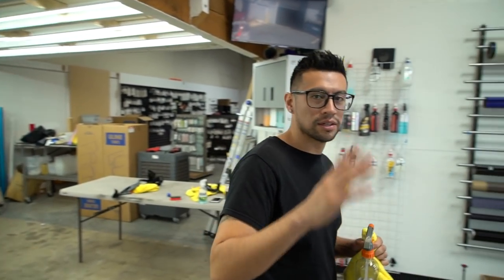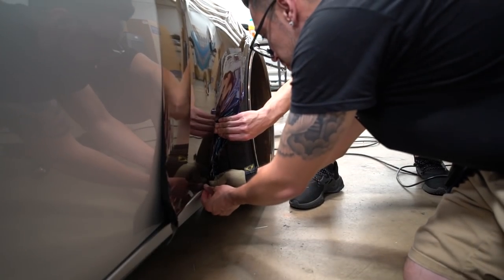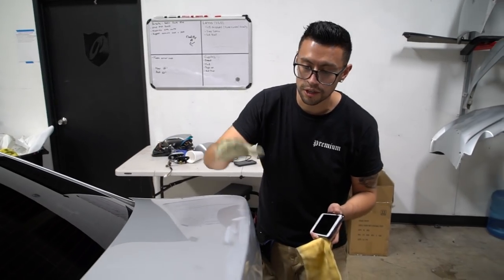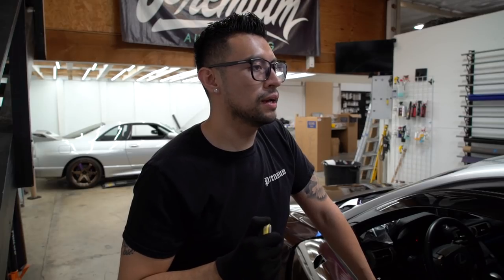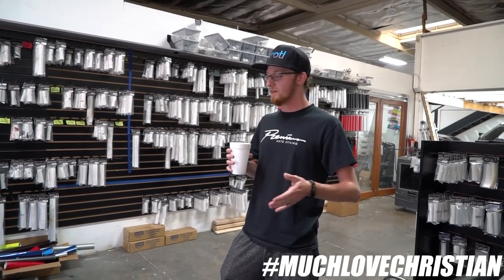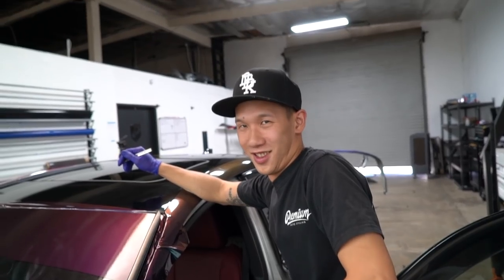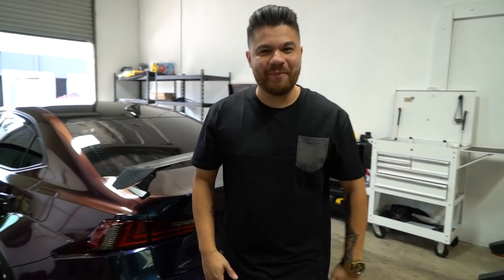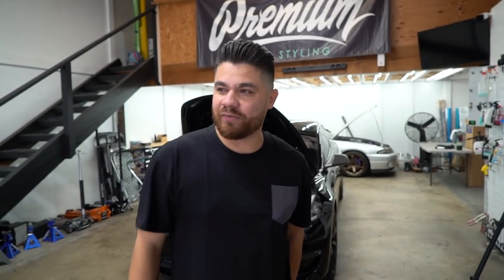Insane Widebody Lexus IS Full Wrap ( GOOD BYE CHRISTIAN )